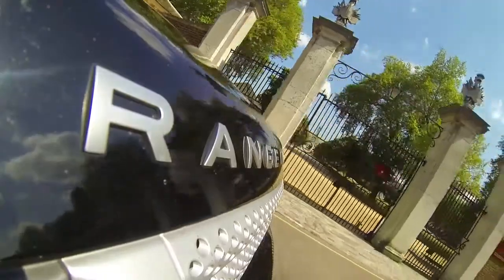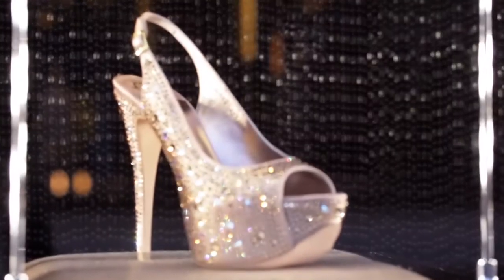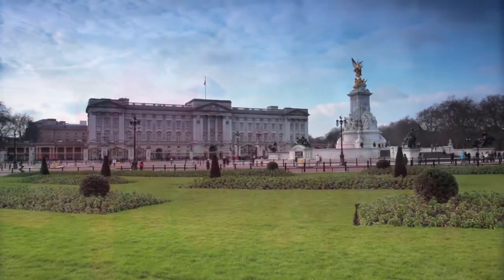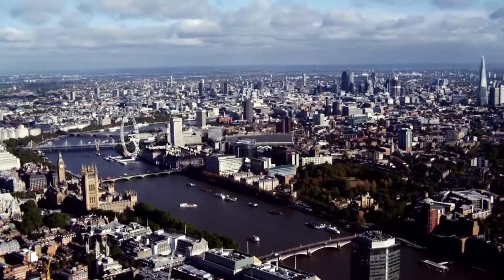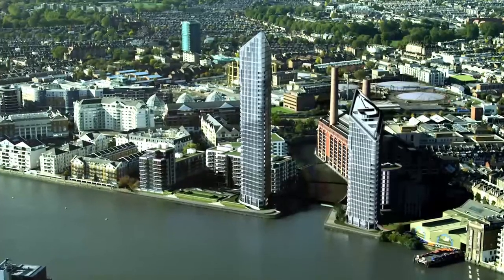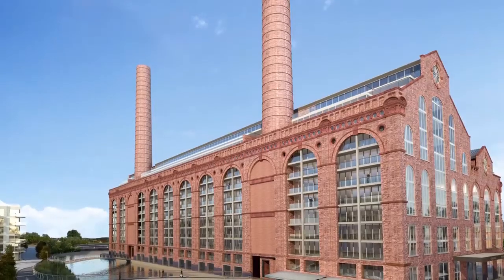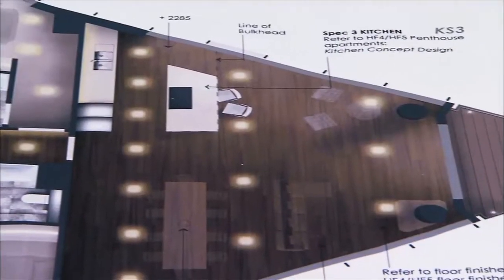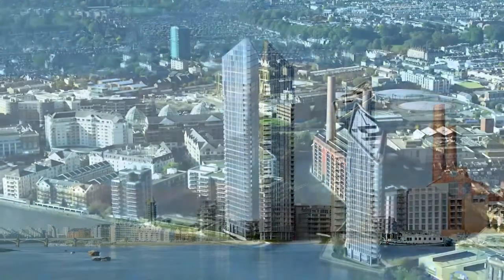Chelsea Waterfront | Unique Homes in River Thames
A spectacular new development on London’s River Thames - the first of its type on the north bank in Chelsea in over a hundred years and the only one that is literally in touch with the river.
It offers unrivaled views over London, exquisite apartments
on the river’s edge, incomparable restaurants, bars, shops
and health & fitness facilities.